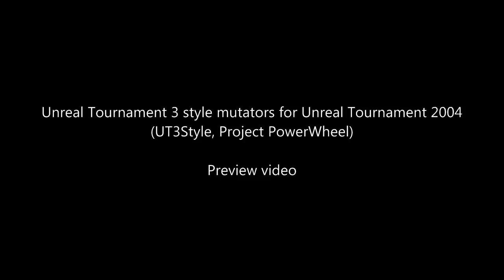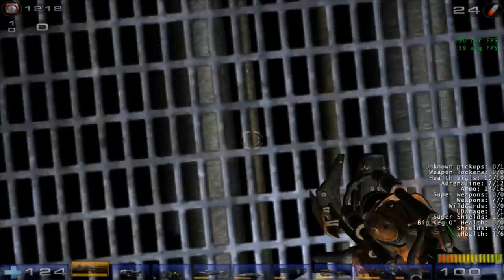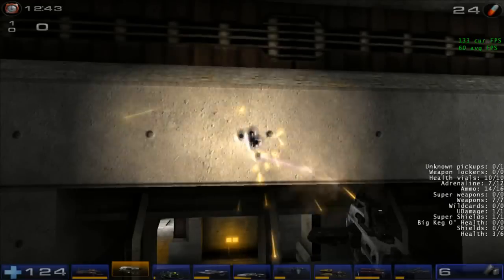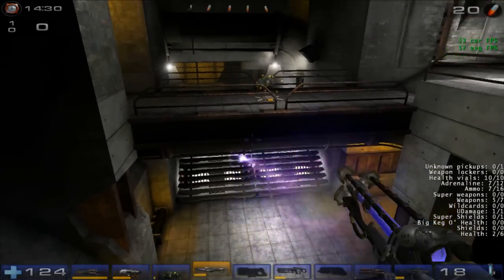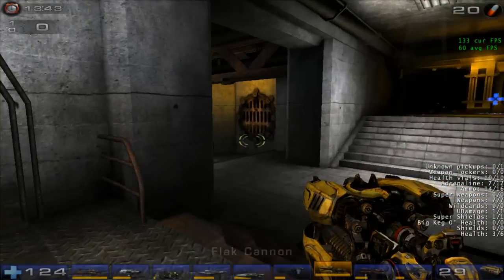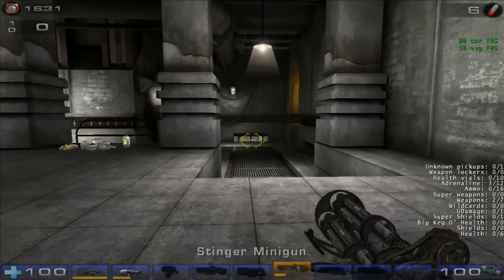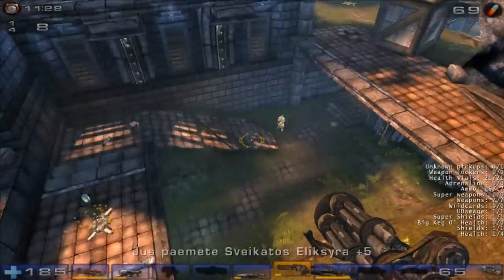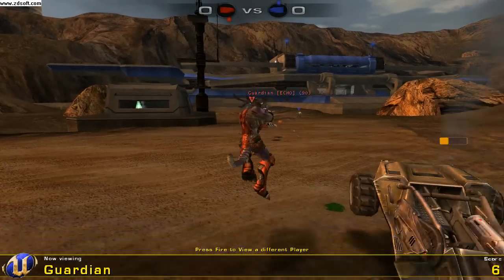UT3 Style Mutators for UT2004 b3 preview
A preview of Beta of of Unreal Tournament 3 Style mutators for Unreal Tournament 2004 (also known as UT3Style or project PowerWheel), a mutator pack that brings UT3 gameplay elements to UT2004.

(if you only want to download it, press "Source tree" and then "Download master")